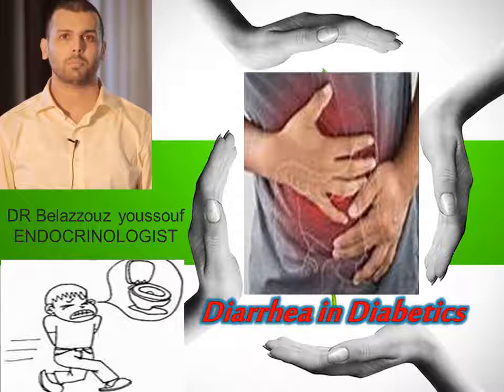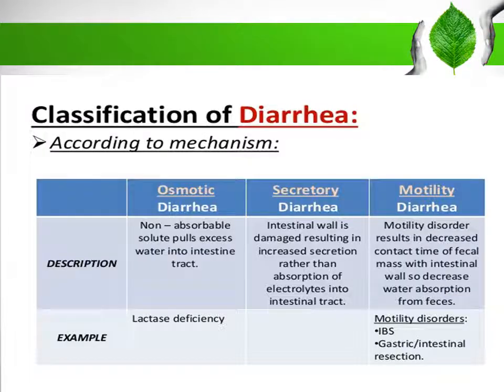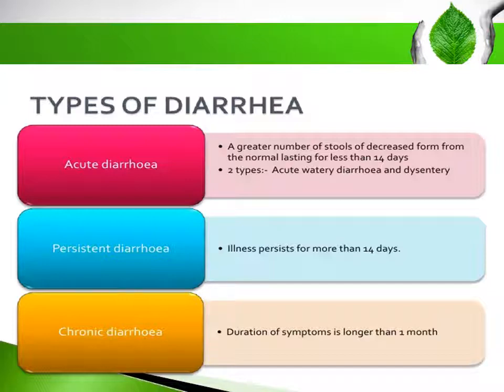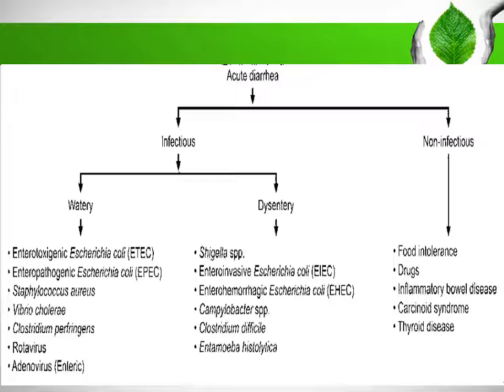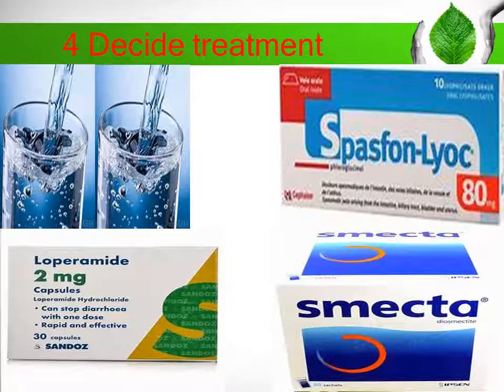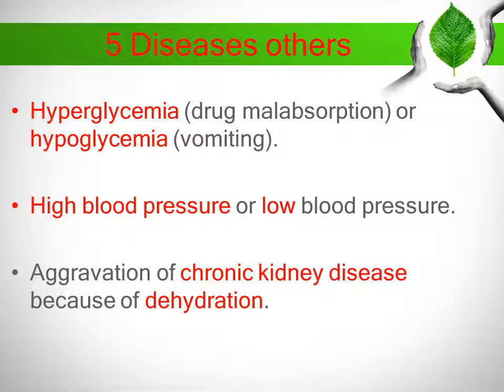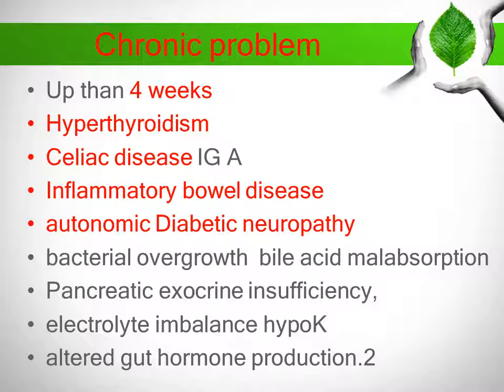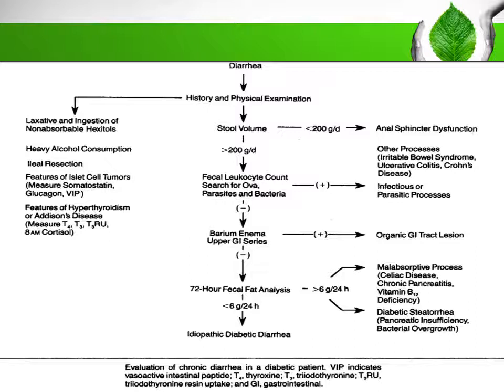Diarrhea in Diabetes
dont forget to ask your questions and let me know your remarks in comments.